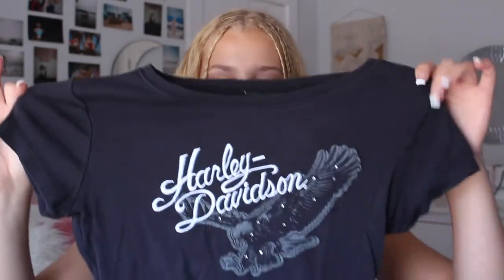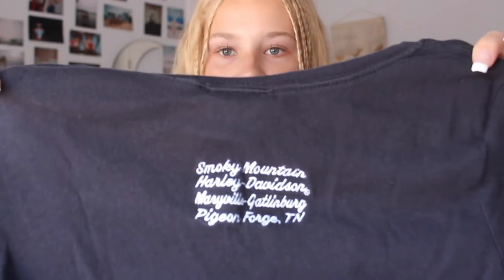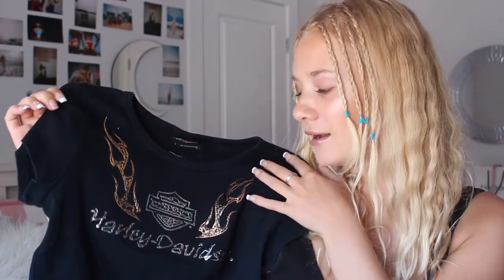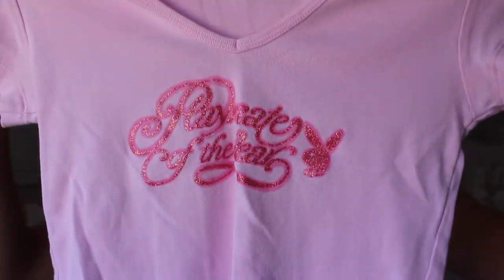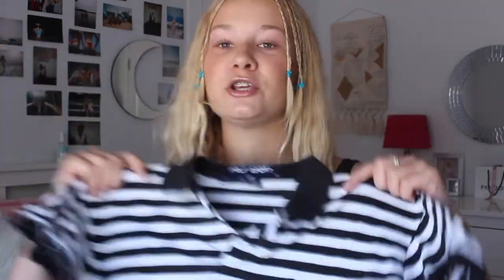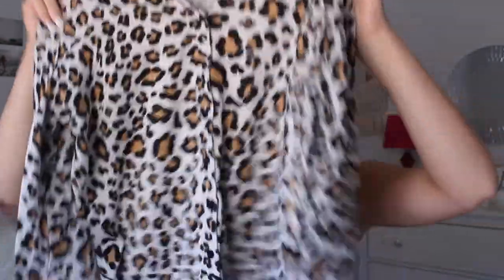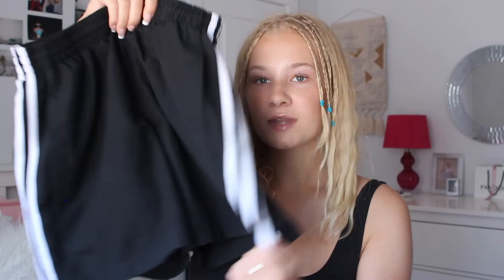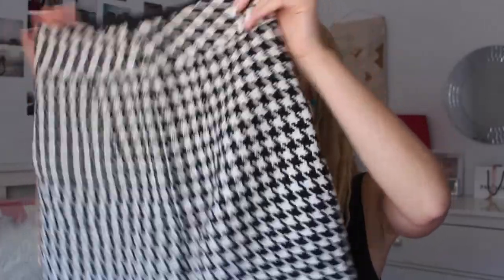HUGE THRIFT HAUL (LEVIS, HARLEY DAVIDSON, ADDIDAS)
Hey guys :* In this vid I show you all my latest thrift finds! Hope you enjoy and take Inso for your summer wardrobe
Kisses